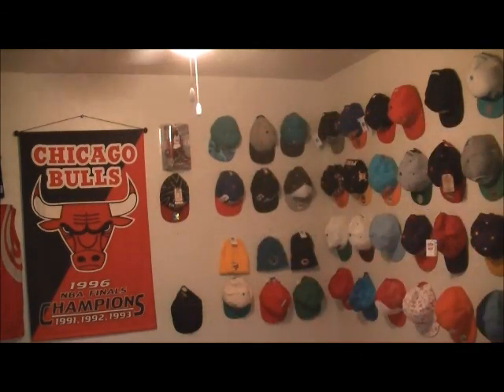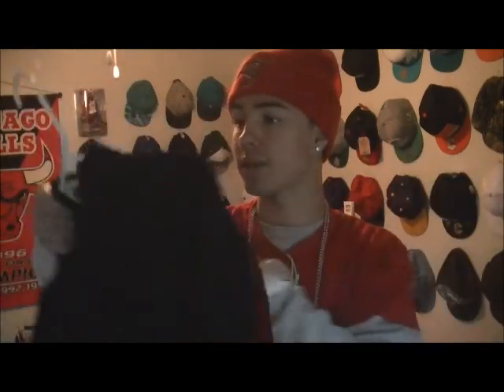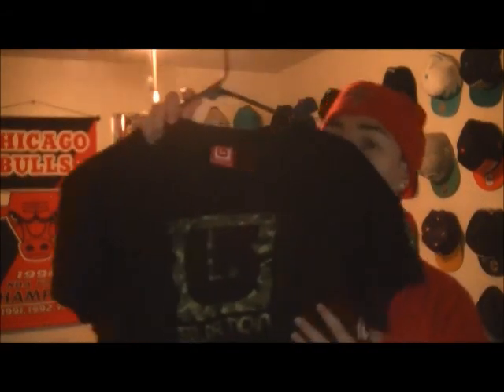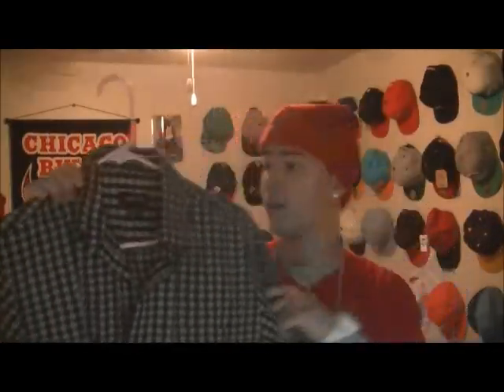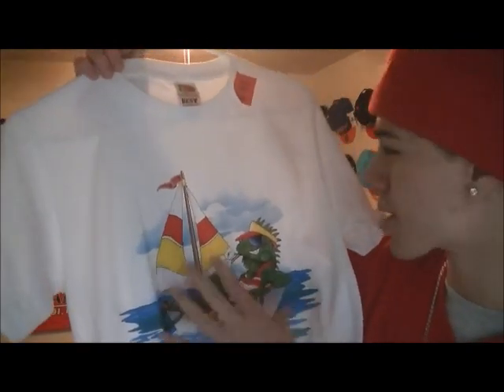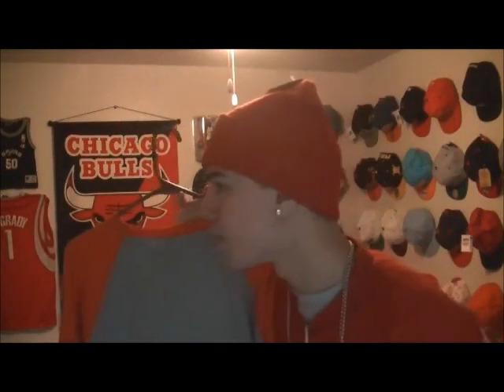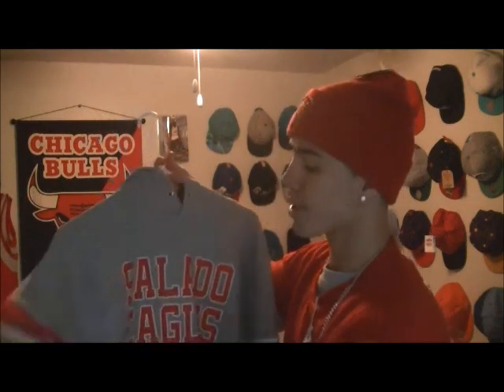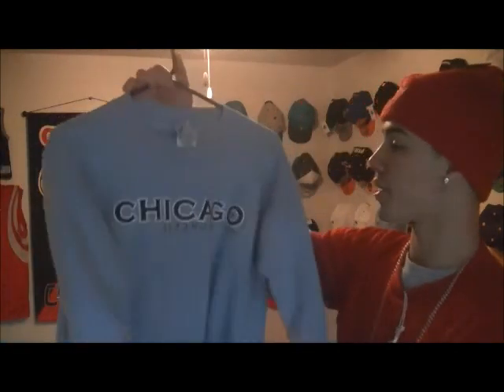Thrift store pick ups 3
Getting clothes for low prices :D
my life.